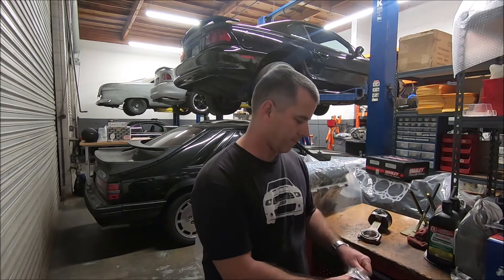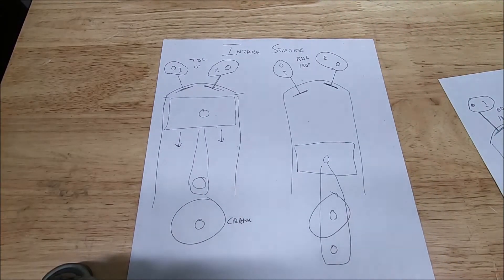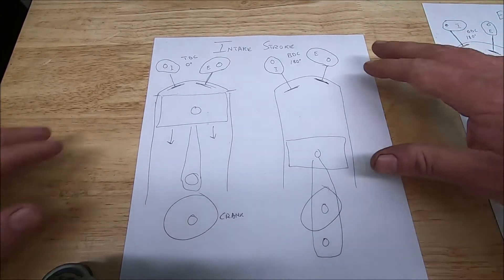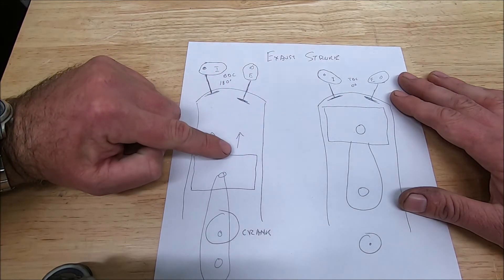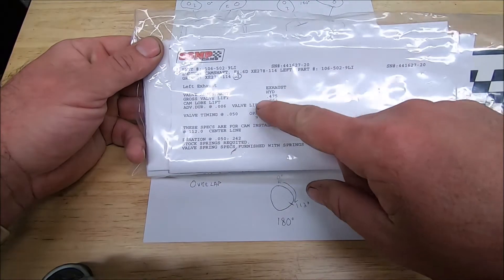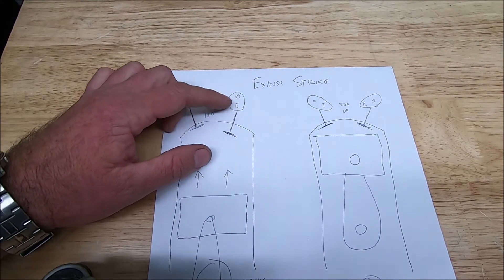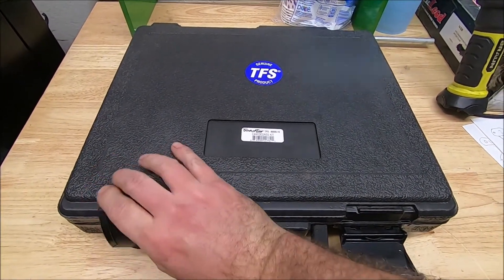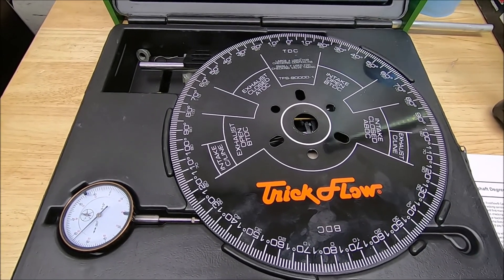Why it’s a good idea to degree cams in a Mustang 4.6 SOHC and DOHC engine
In this video I try explain why it’s a good idea to degree a camshaft when installing them in a 4.6 DOHC and SOHC engine.  This is not an easy topic to explain and I hope my copywritten masterpiece drawings help in understanding.  The next two videos will be on how I use the Trick Flow kit on a 4.6 DOHC with Comp Cams 278’s and a 4.6 SOHC with Comp Cams 262’s.

Trick Flow cam degree kit: TFS-90000-16

Trick Flow Steel base and solid lifter: TFS-90100

Comp Cams crankshaft socket: 4793